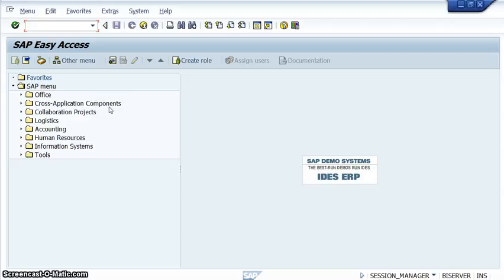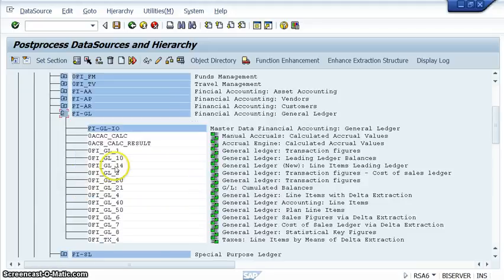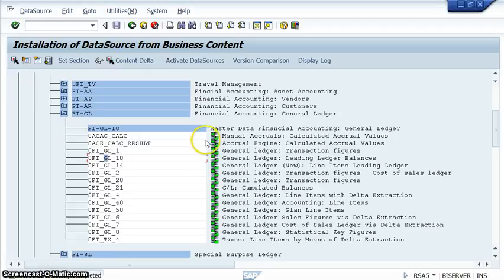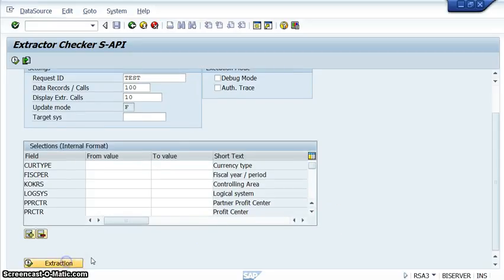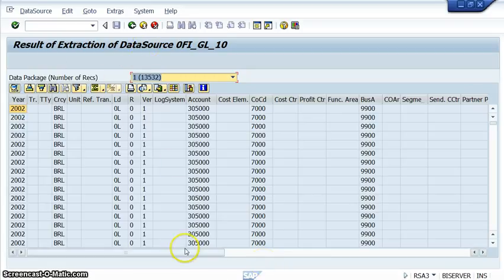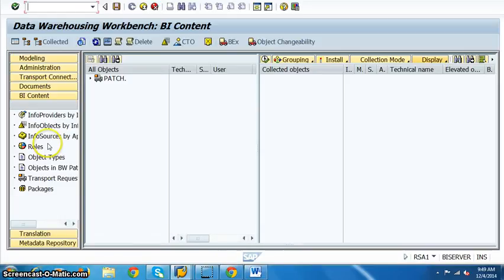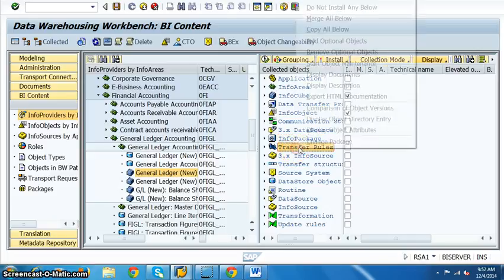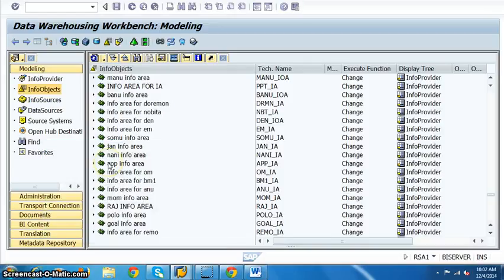SAP BI LO COCKPIT